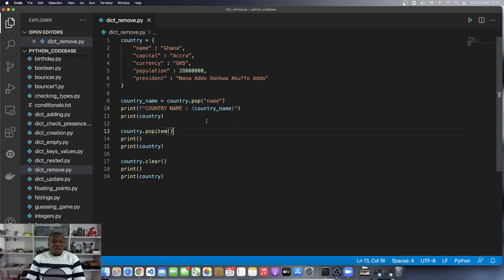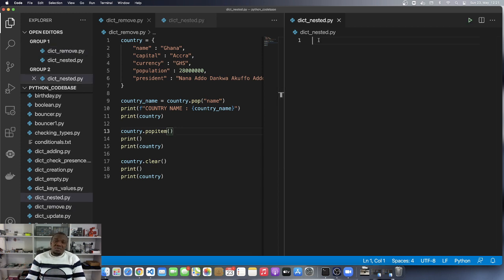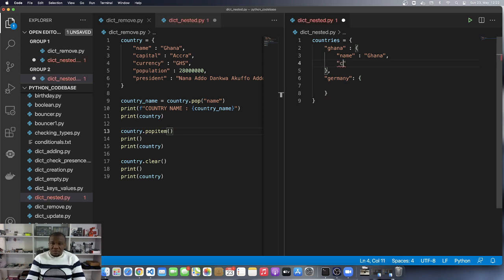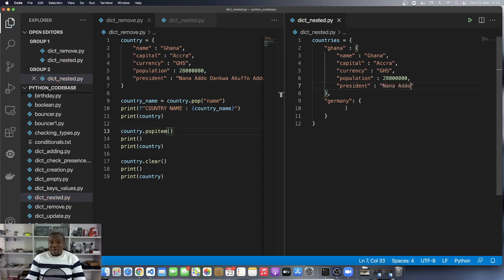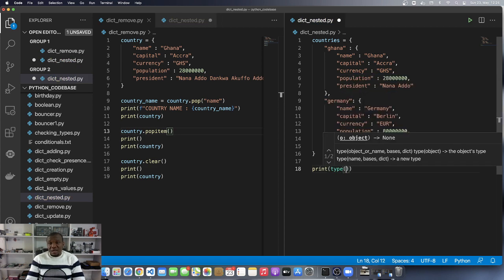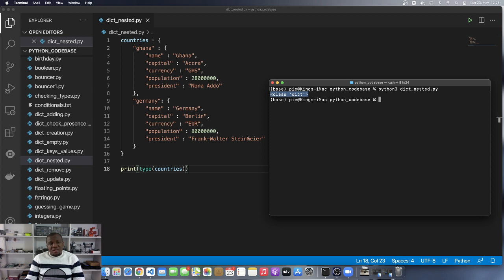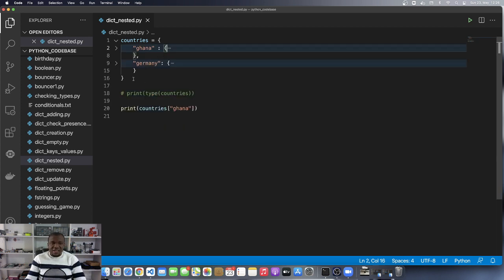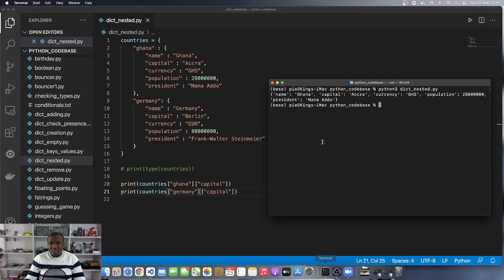Python Programming 104 : Creating Nested Dictionaries